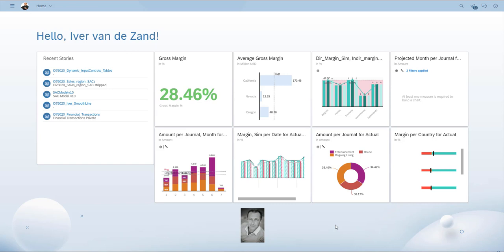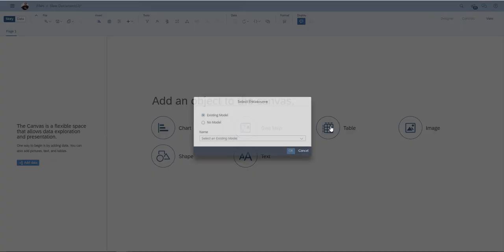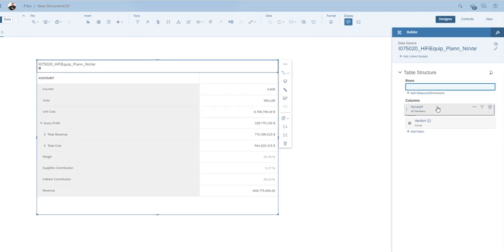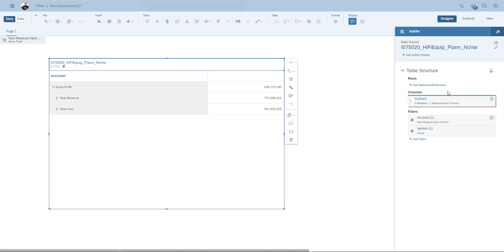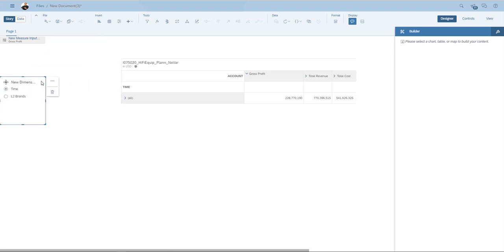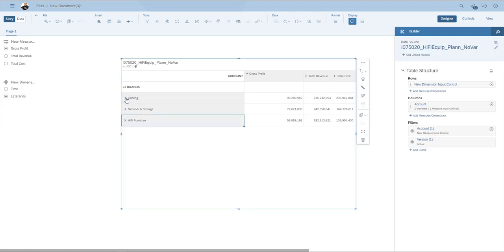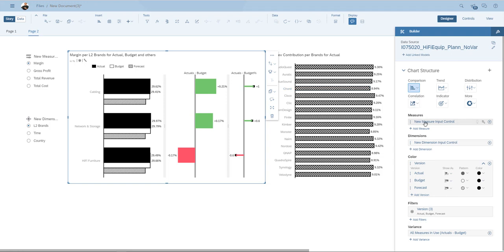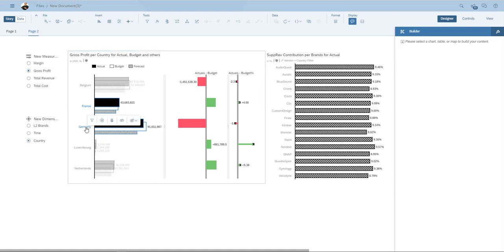SAP Analytics Cloud Dimension and Measure Input Controls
use dimension and measure input control for full end user flexibility in SAP Analytics Cloud